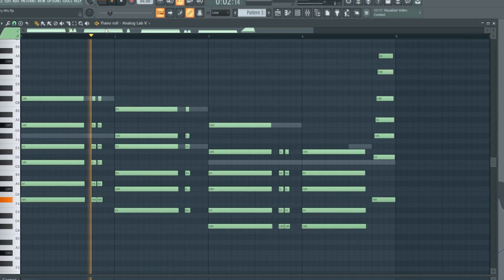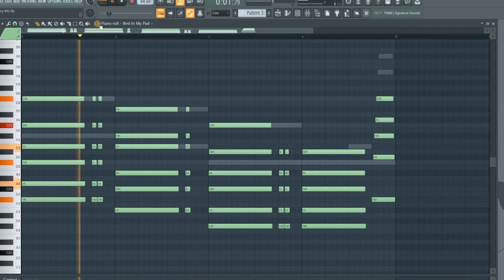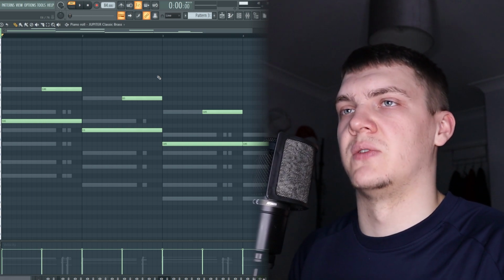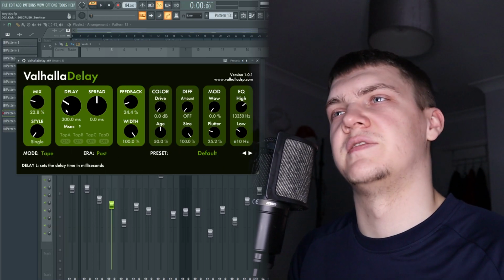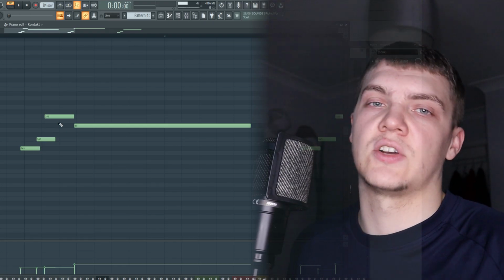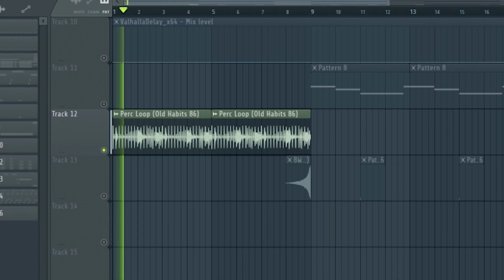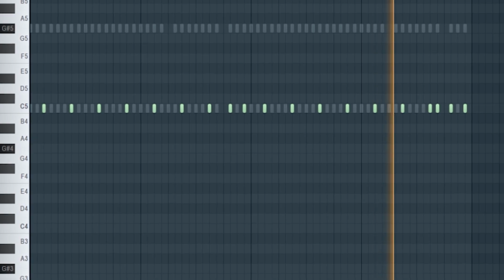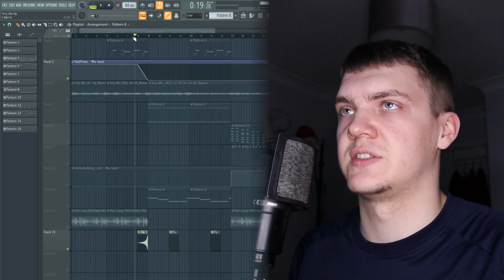How To Make An 80s Synth Pop Beat For Tory Lanez (Alone At Prom)